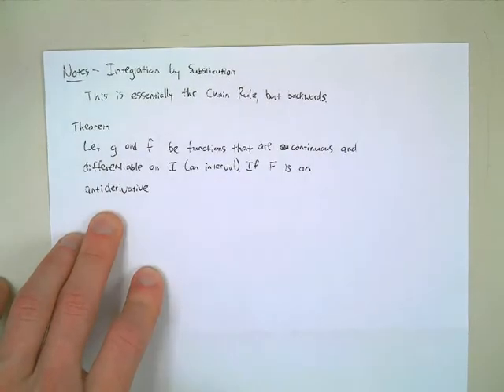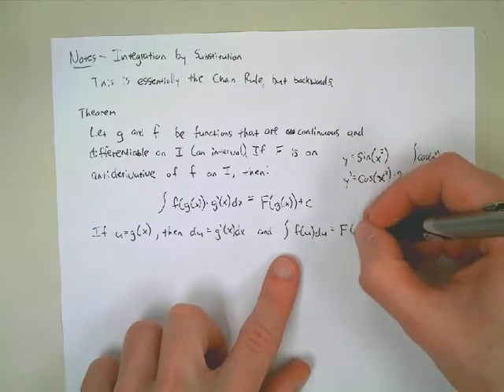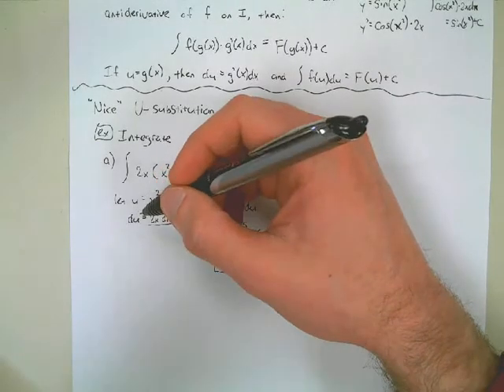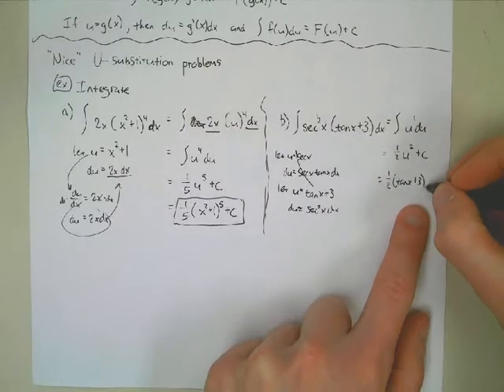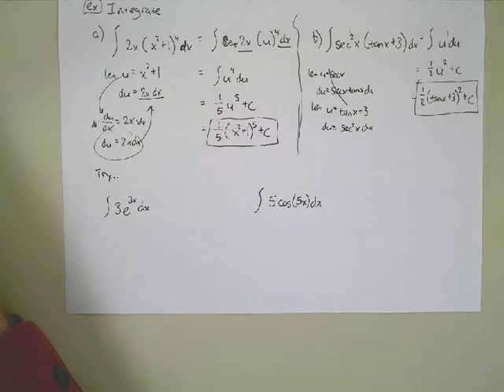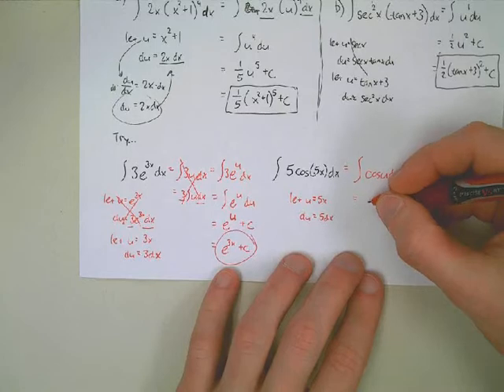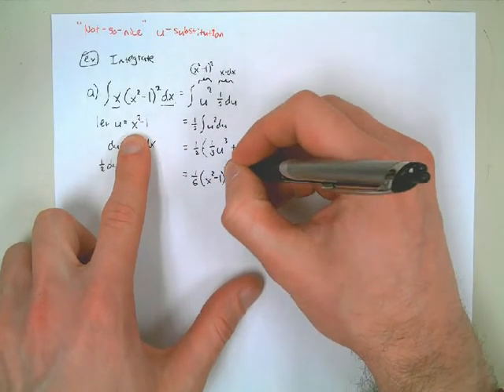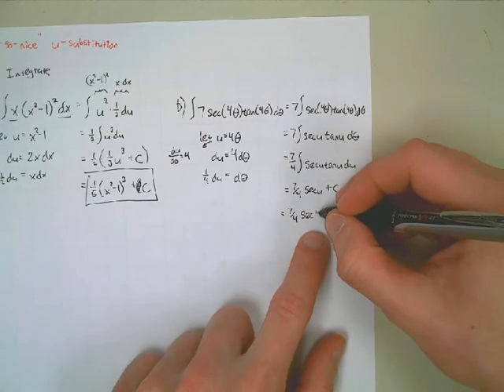2/24/2016 Integration by Substitution